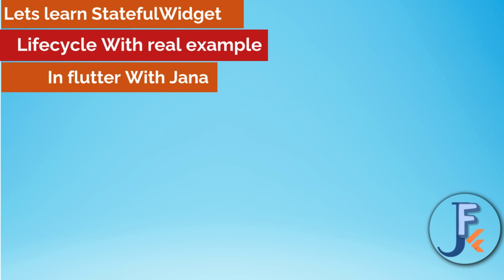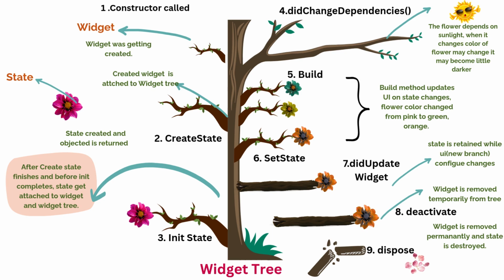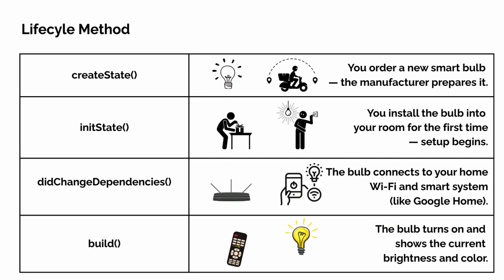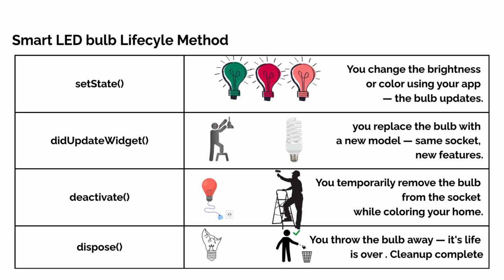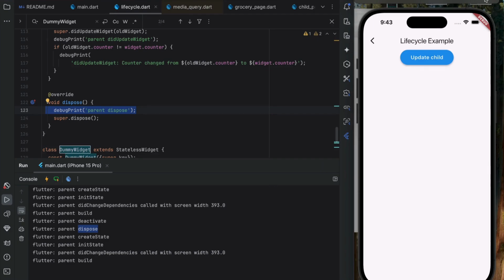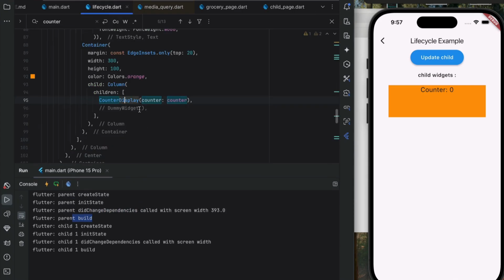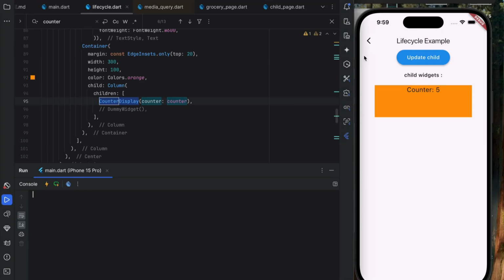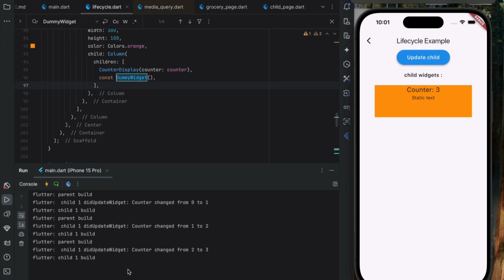Flutter tutorial | Lifecycle of StatefulWidget !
Flutter tutorial for beginner, Learn Flutter's StatefulWidget with Real-Life Example"

In this video, we explain what StatefulWidget is, how it works, and when to use it. With simple examples and real-world analogies, you'll master the core concept of dynamic UI in Flutter!

🔧 We’ll cover:

What is a StatefulWidget?

Its life cycle methods with examples

Real-life analogy

Code example of all lifecycle methods

Best practices

🚀 Perfect for Flutter beginners and anyone trying to understand UI changes in Flutter apps.

flutter, flutter tutorial, flutter statefulwidget, statefulwidget example, flutter widgets